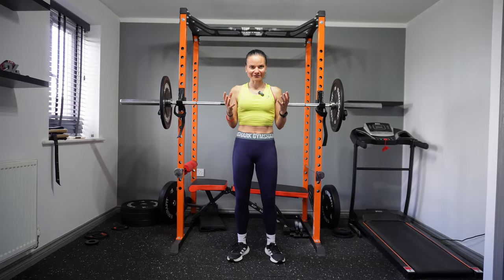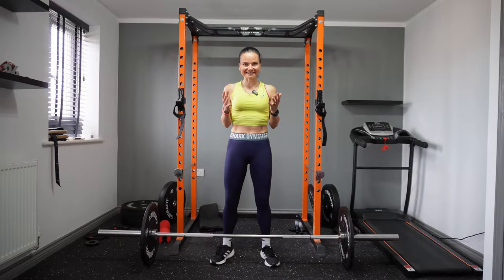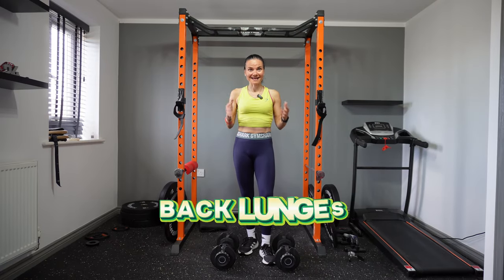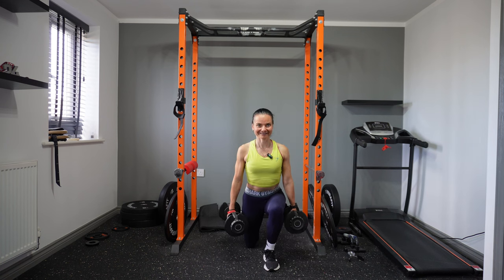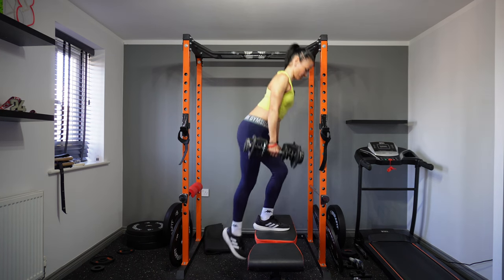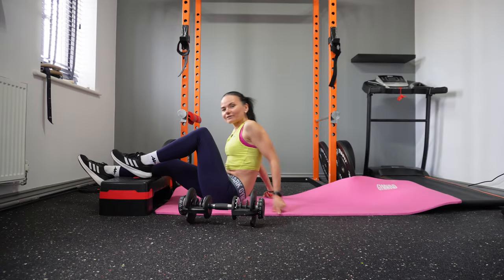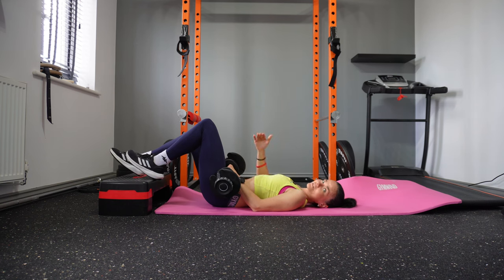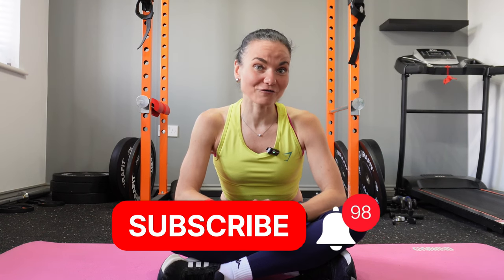Build Strong Legs With These 8 Functional Exercises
Build strong legs with these 8 functional exercises with or without access to the gym. You’ll build strong and sculpted legs with these  exercises that I’m showing you in this video. This is the only leg workout you need to get strong, sculpted legs, but also avoid injuries. These are the best leg exercises for women and men because they target main muscles groups, but also the smaller muscles.

I gave you here a perfect routine where you can have great two leg sessions. You’ll target you guads, glutes, hamstring, adductor and calves. The best thing is that you don’t need fancy equipment from the gym. You can build stronger legs at home. This is the best leg workout for beginners and also a seasoned gym-goers. And if you are after the mass then here you have best exercises to grow your legs fast. So this is the only leg workout you need.

00:00 Introduction - Leg Workout
01:11 Squats
03:18 Deadlifts
05:28 Back Lunges
08:02 Step Up
09:15 Calves
10:25 Single Leg Hip Thrust
11:44 Elevated Single Leg Glute Bridge
12:53 Single Leg Hamstring Bridge

best leg workout no equipment
best leg workout at gym
the only leg workout you need
8 leg exercises for strength and mobility
strong and sculpted legs with these exercises
8 best exercises for bigger stronger legs
best leg workout for beginners
best leg exercises for women
stronger legs at home
strong legs workout for women
functional leg strength exercises
best exercise to grow your legs fast
must do leg exercises
leg day
leg day workout
leg day routine
strong legs
sculpted legs
leg exercises
the perfect leg day
how to build bigger legs
squats
lunges
hamstrings
glutes
how to get bigger legs
workout for legs
guads exercises
glutes exercises
exercises for hamstrings
perfect leg workout
squat workout
deadlifts